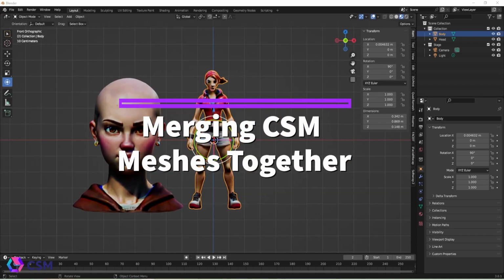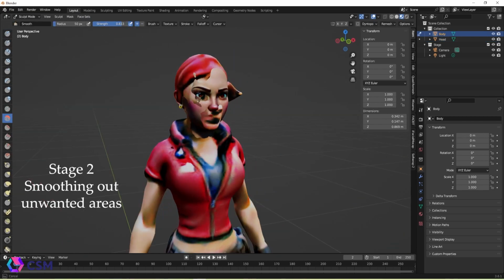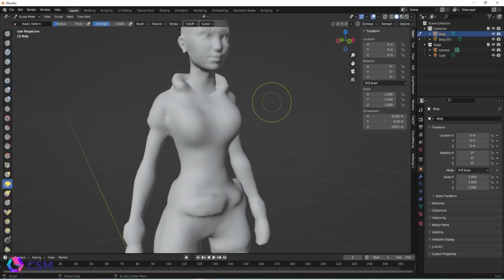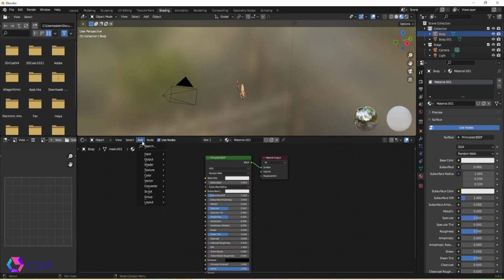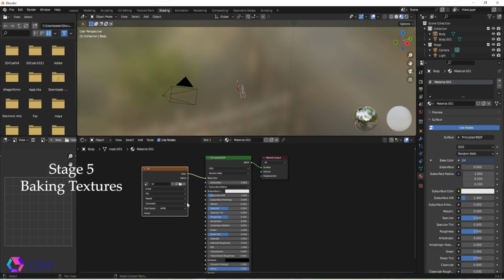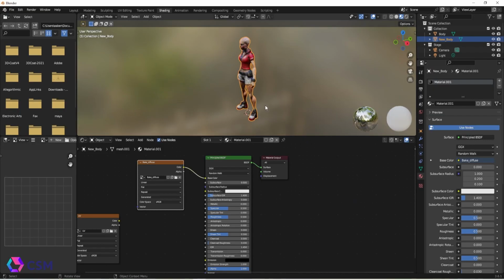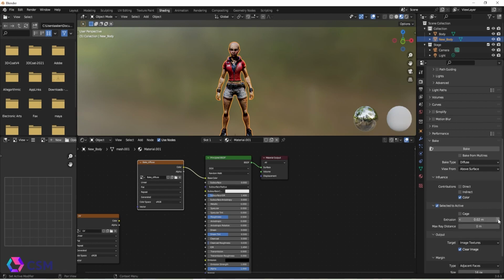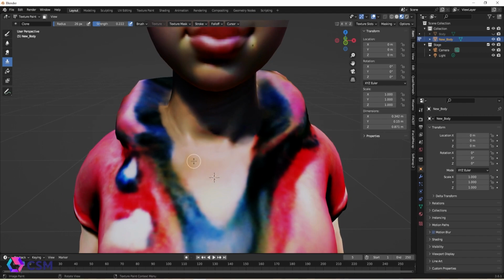CSM- Merging Meshes Together in Blender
A quick tutorial on how to take merge meshes quickly in Blender.

Timestamps-
Adjusting the mesh- 00:00- 01:04
Smoothing out unwanted areas- 01:05- 02:18
Remeshing- 02:19- 02:48
UVing- 02:49- 04:02
Baking Textures- 04:03- 06:22
Cleaning up Textures- 06:23- 07:09
Closing- 07:10- 07:24